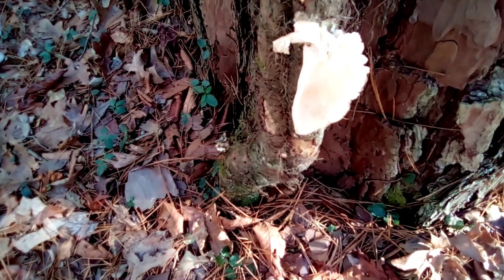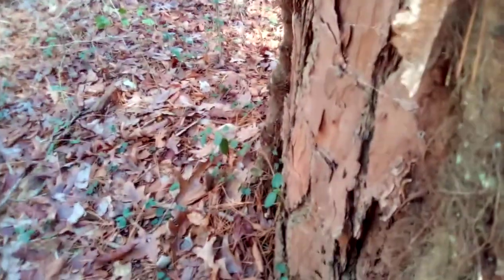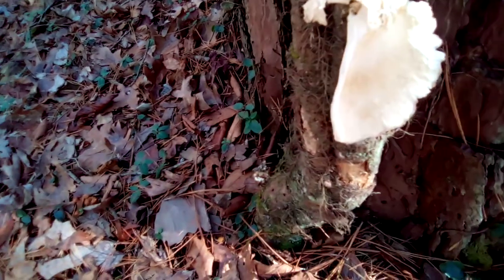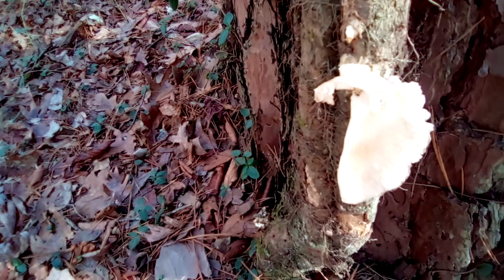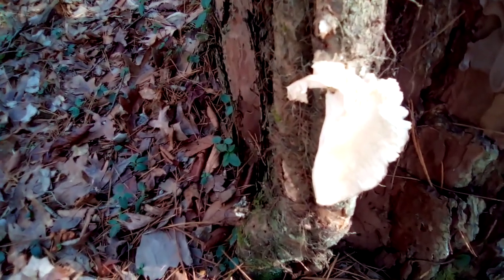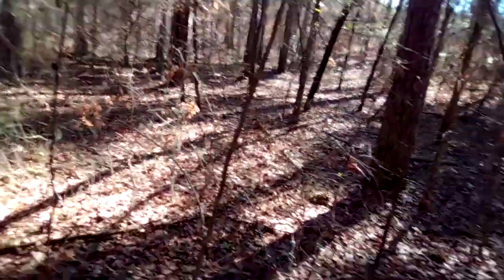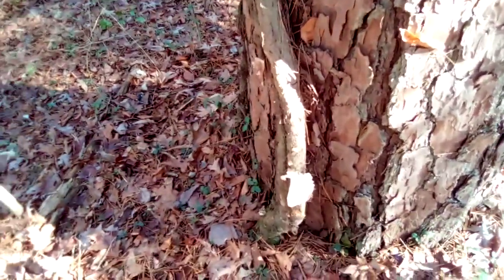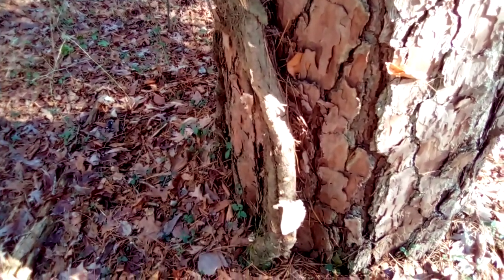Know what your harvest is growing on